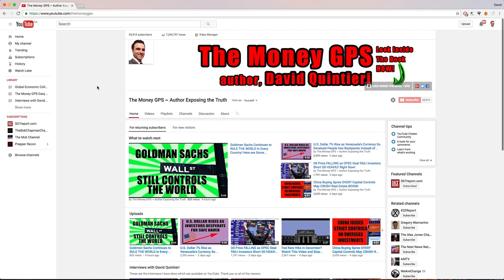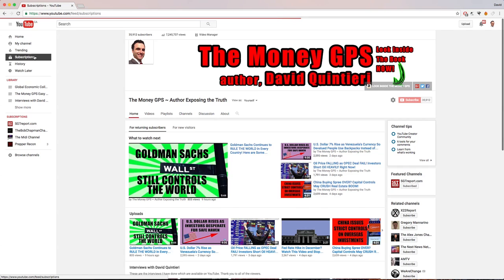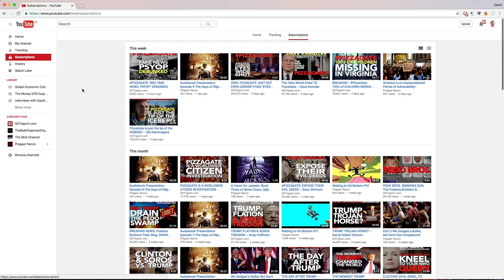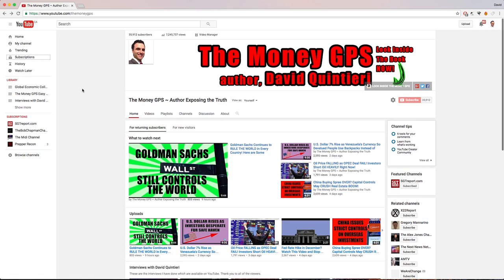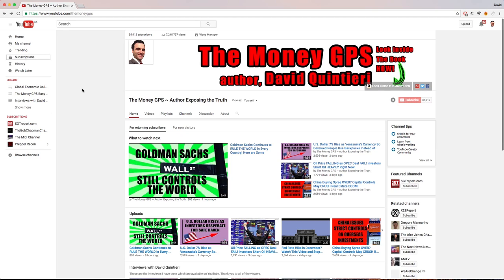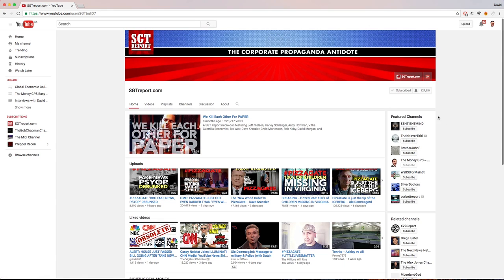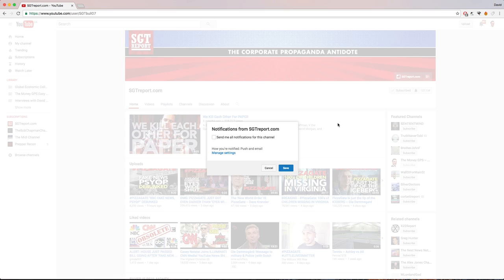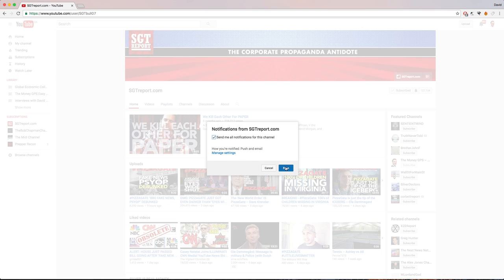How to Fix Subscribed YouTube Channels Not Showing Up in Home Screen!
Youtube has changed their subscription system.
This video shows you how to fix YouTube's new convoluted way to make sure you get all content from your favourite YouTubers!